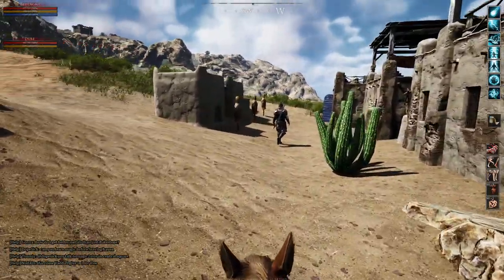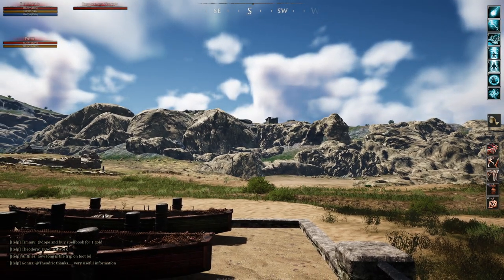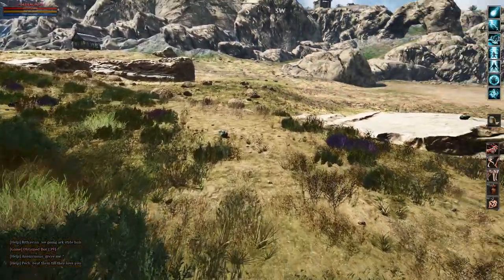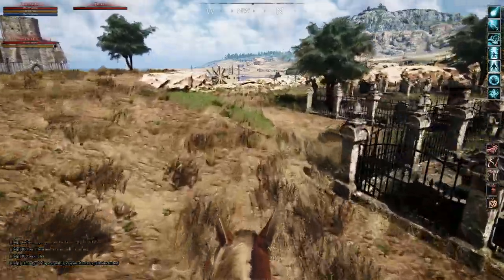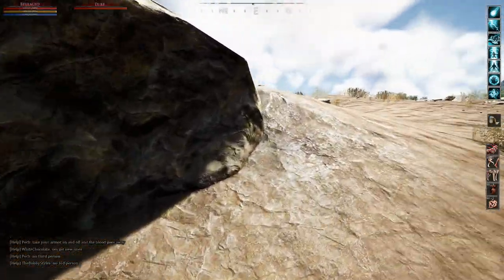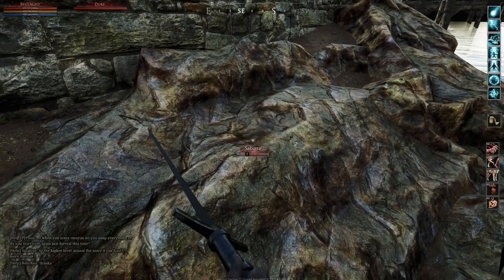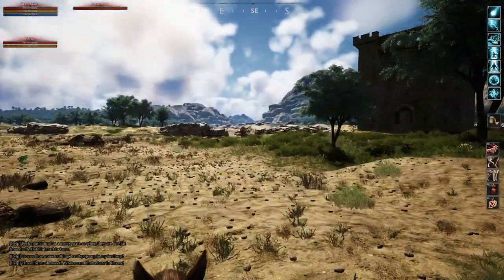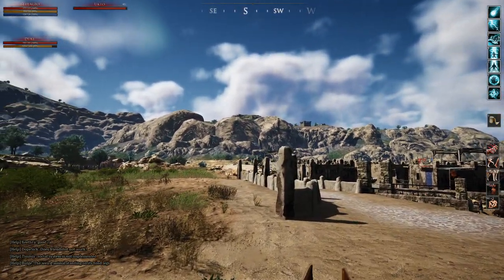Mortal Online 2 Guide | Meduli Gathering Spots Around Town That are Safe for New Players ! GOLD TIPS